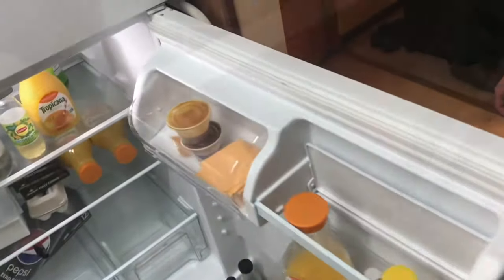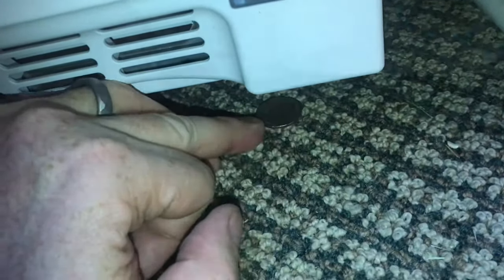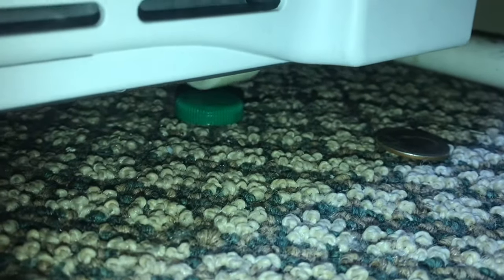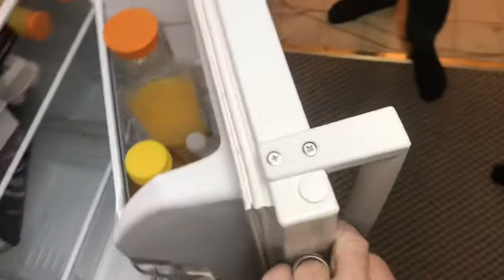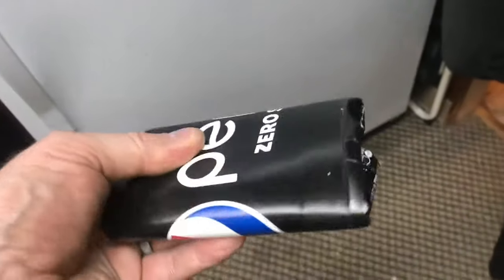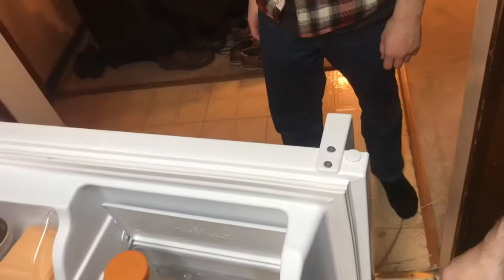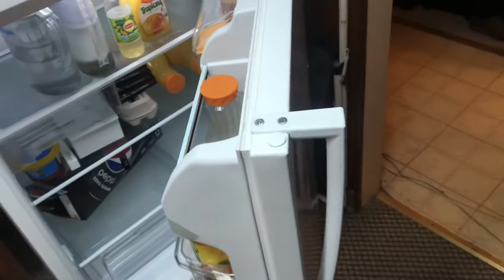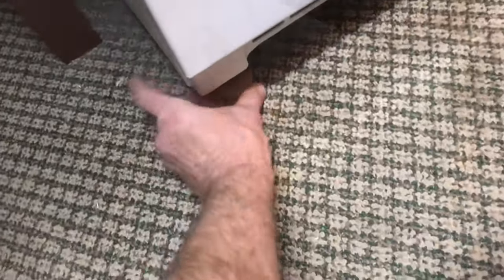FIXING￼ “refrigerator door” that swings open (balancing)